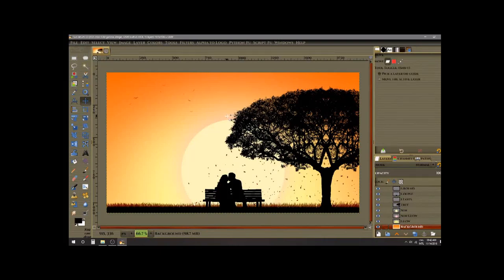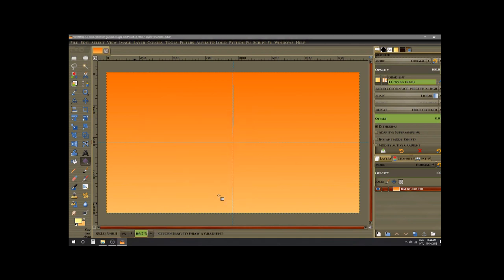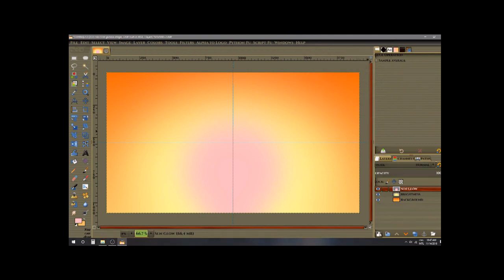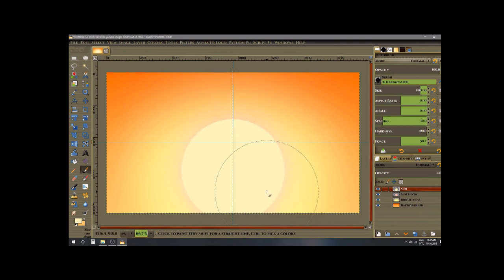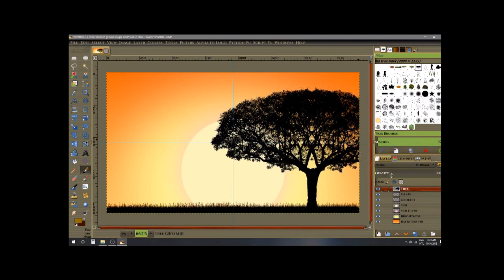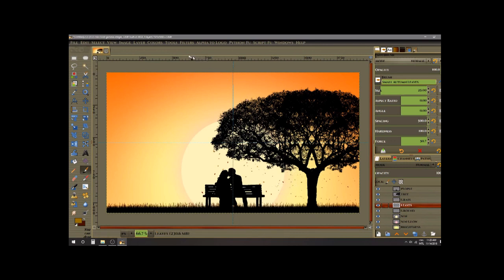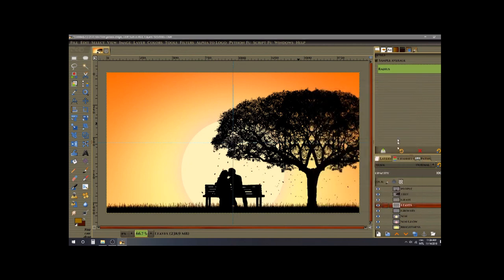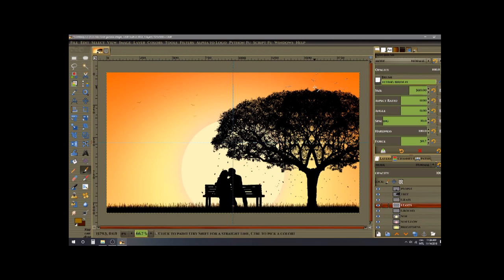Autumn Sunset Scene tutorial-Gimp 2.10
Create a nice Autumn Sunset background for your PC.